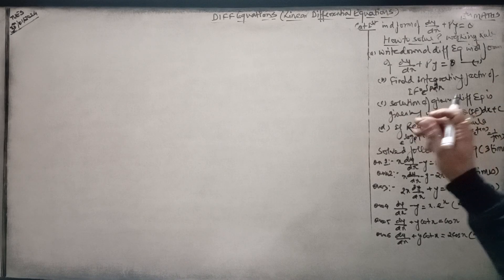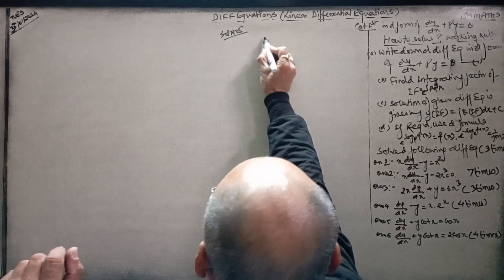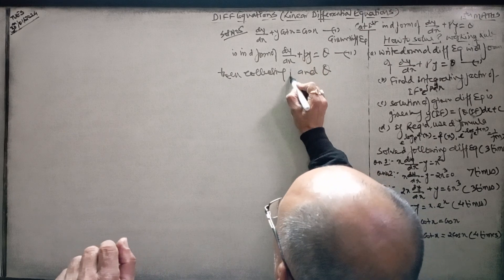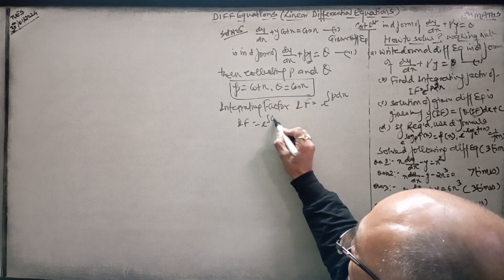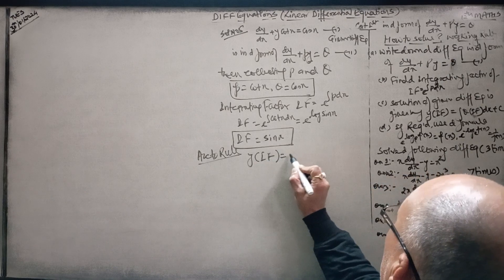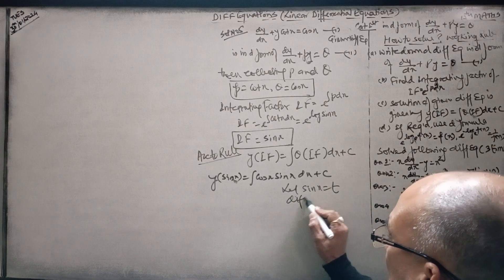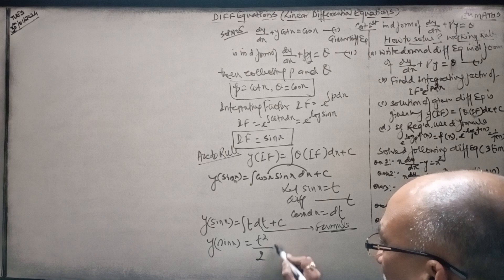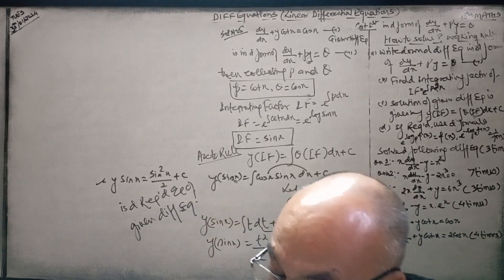Differential Equations,12th Maths(2nd type,Linear Diff Eqs, Q is dy/dx + y cot x= cos x.